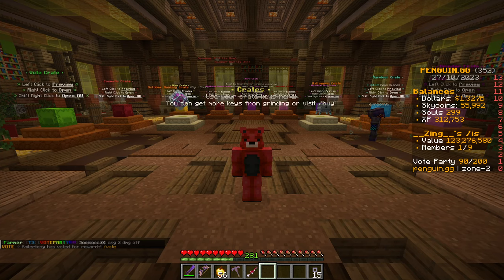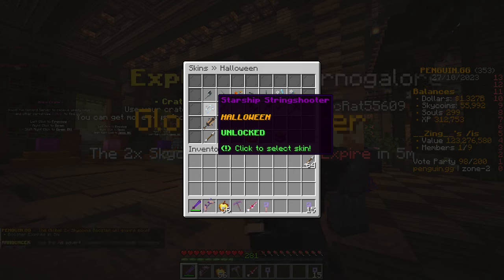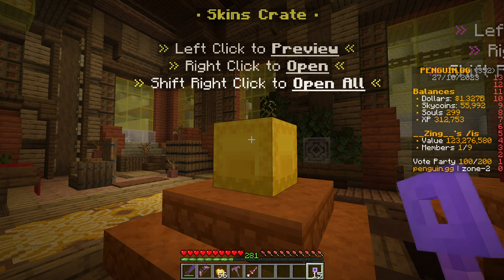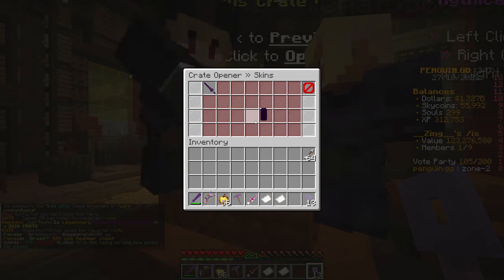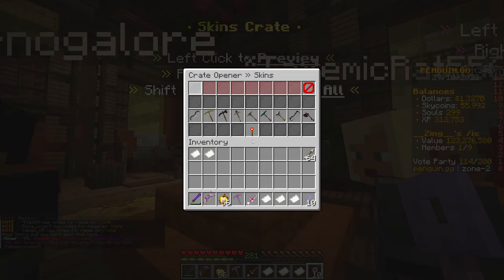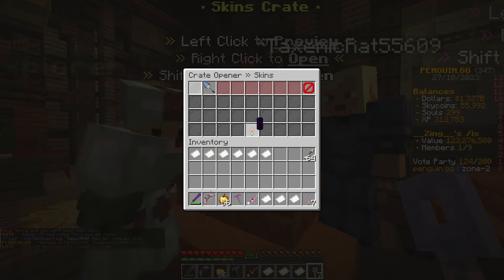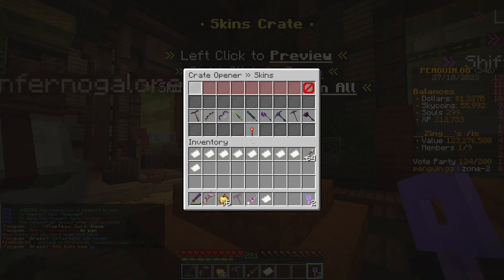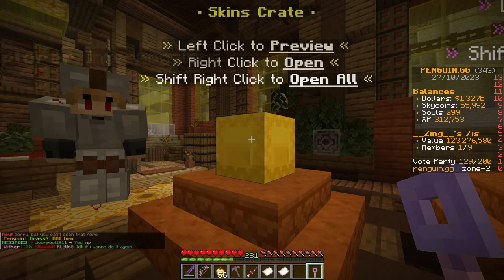WIN OR L? SKIN KEYS OPENING SEASON 5 - PENGUIN.GG SB737 MINECRAFT SKYBLOCK